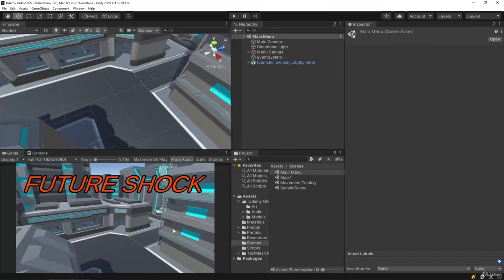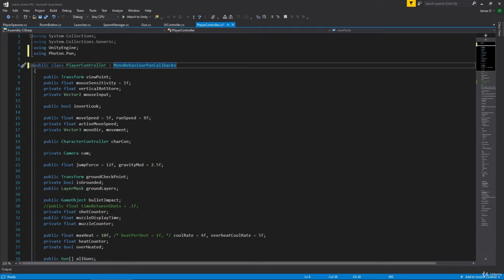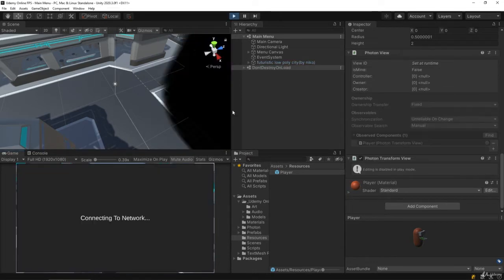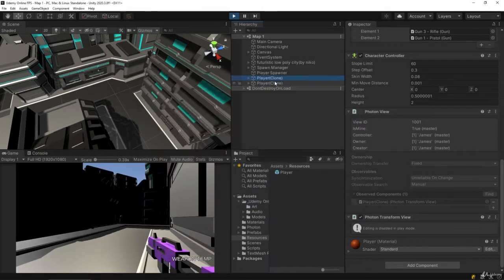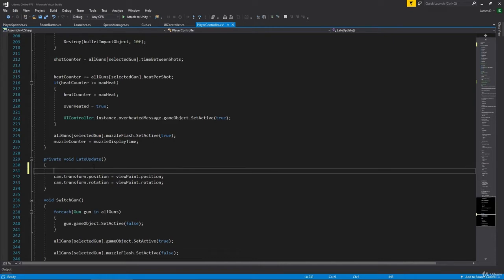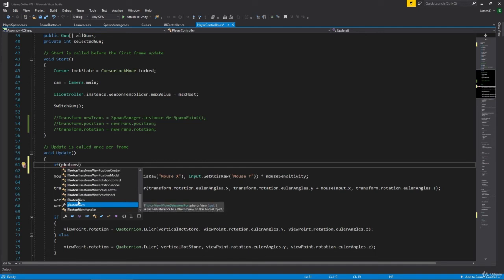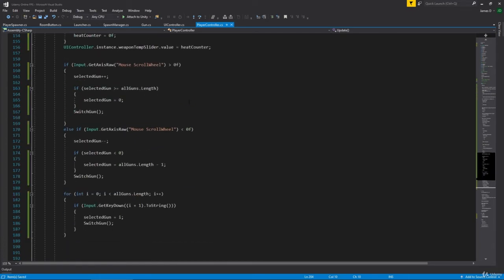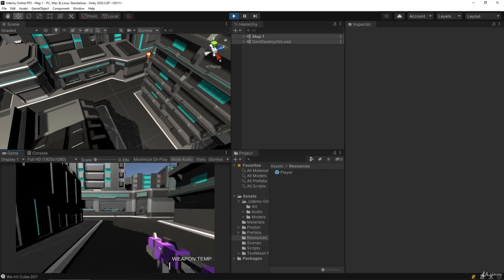How to control a player - Create An Online Multiplayer Game In Unity (Lesson 8)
Feel free to watch other parts of this Unity tutorial as well. You can find them in the (Create An Online Multiplayer Game) playlist.

Learn how to utilize Unity, an industry-standard game creation platform used by many large gaming studios and indie developers around the world, to construct and program your own online multiplayer game.